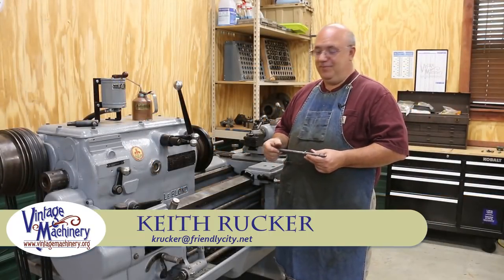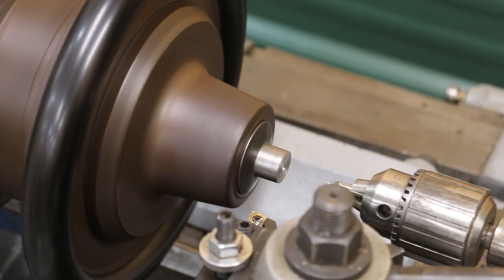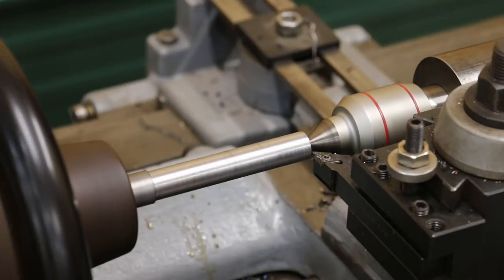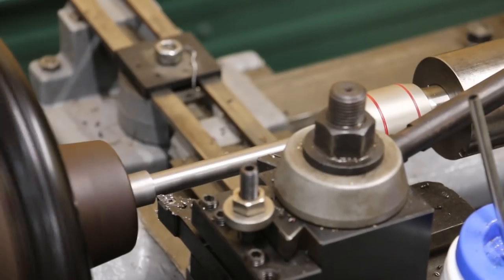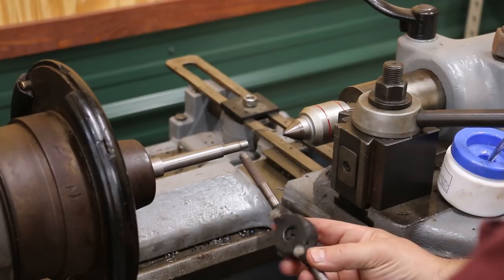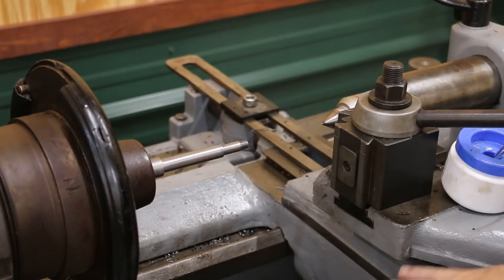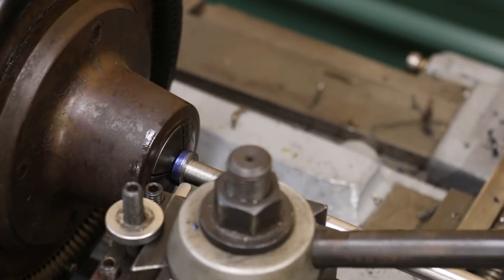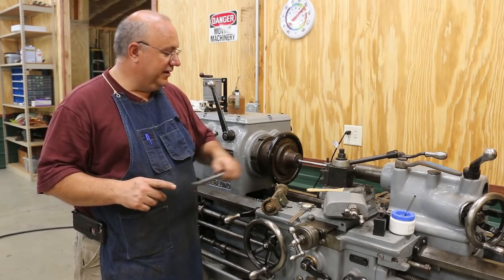Machining a Lathe Cross Feed Screw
I am finally able to get back onto making the new cross feed screw for an antique Reed metal lathe.  In this video, we will rough out the new part including some turning on my LeBlond metal lathe.